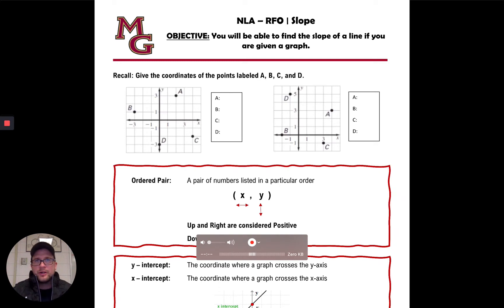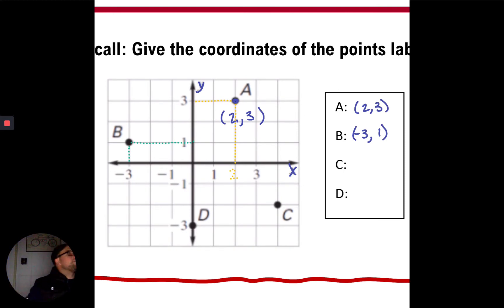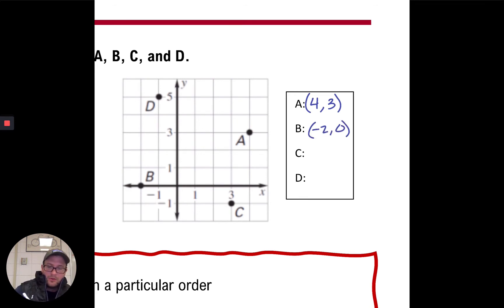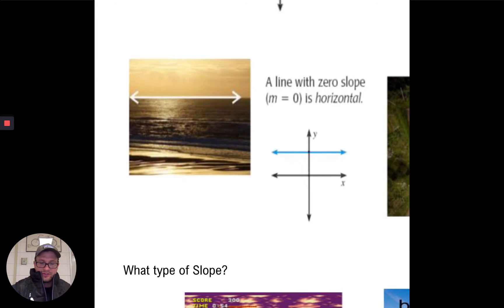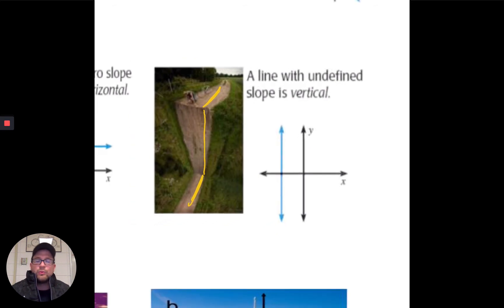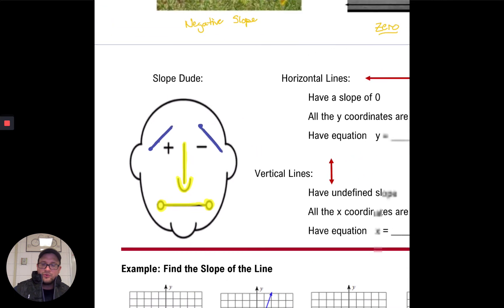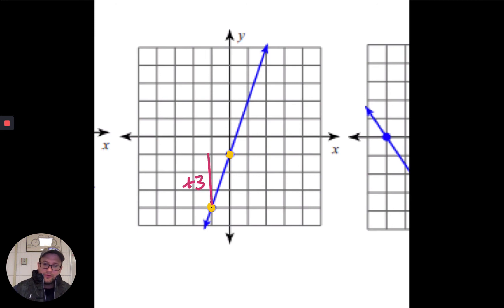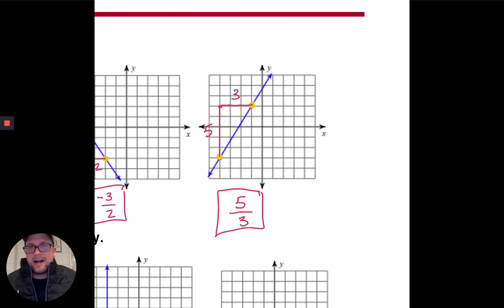NLA - RF0 | Slope